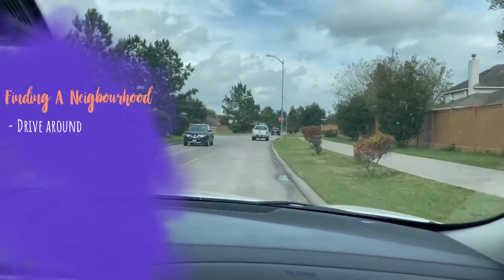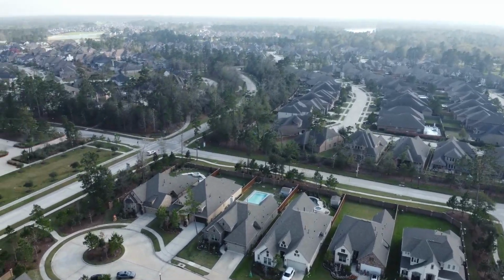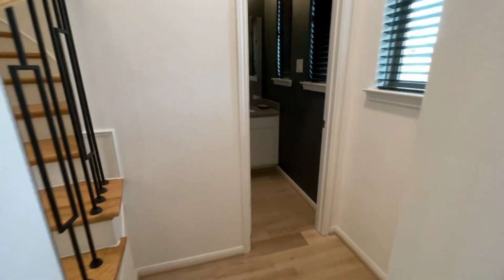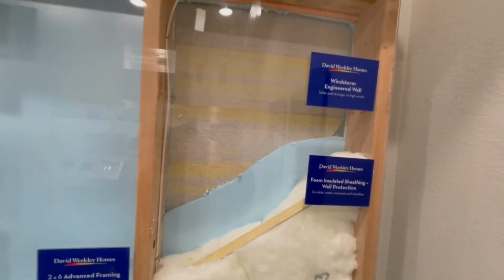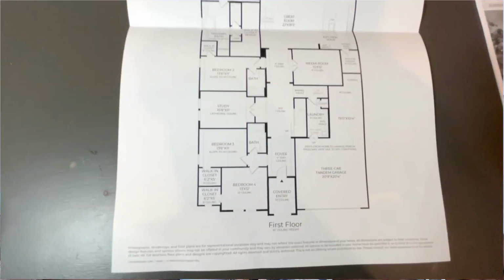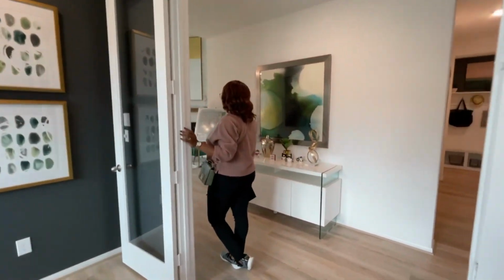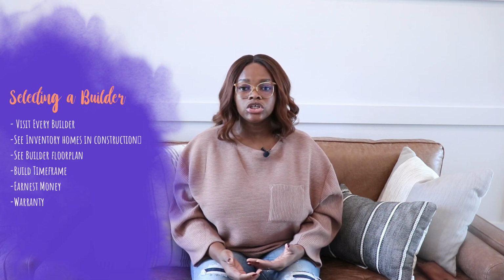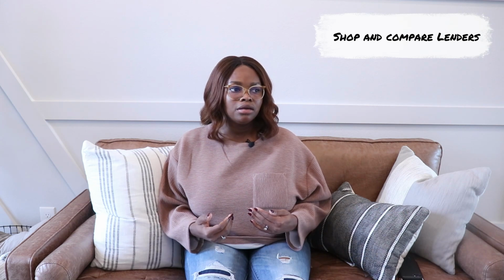Builder and Neighborhood selection | Buying New Construction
How to buy a home in 2022 specifically new construction house starting with how to select a builder and community when purchasing or building a new construction home. In this video we provide in tips on selecting the right community for your new home, as well as selecting from the option of available builders. We also highlight how to stay within your budget, while attaining the home of your dreams. Must watch if considering building a new construction home. this helps choosing between mainstream builders like, Highland Homes, David weekley, lenner homes, Toll brothers, DR horton, Conventry, Parnters in building. and others.

Finding the best community for your new construction home:
-02:14 Google search "best cities to live" in your specific state.
-03:44 Google Search for best communities in your selected city of choice.
-Drive around, and view new home construction communities in the area.
-07:23 Identify a builder
-Take note of amenities, tax rates, school districts, lot width, and builders in these communities.
-Take note of builders you love, and visit their websites to see other communities that they build in your city of choice.

Finding the best BUILDER for your new construction home:
-14:15  Review which has the best floorplans that meet your needs.
- Review builders to see which have add-on options or upgrades that meet your needs.
-21:36 Review builder incentive and ability to negotiate.
-Review builder spec sheets to determine which builder provides options that best meet your needs at base price.
-Speak to others in the community and determine level of satisfaction with specific builders.
-Consider builder warranty length/terms.

.Watch video to obtain full guide and additional tips to building or buying a new construction home!!!

2021 Empty House Tour , new house tour 2021 home décor inspiration, new custom house tour, a dream home and so fulfilling to DIY projects while building our new construction house tour. It has an Open floor plan with a luxury elegant feel. We love our dream house.

Dayo & Mary
Joy Famm